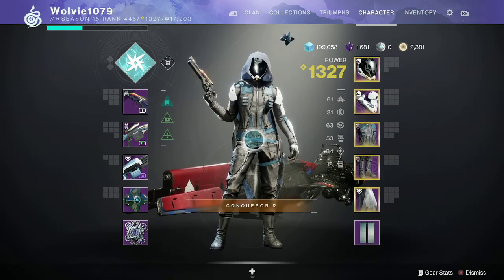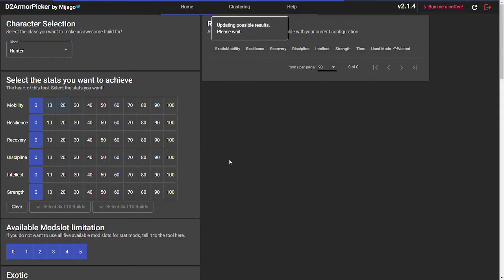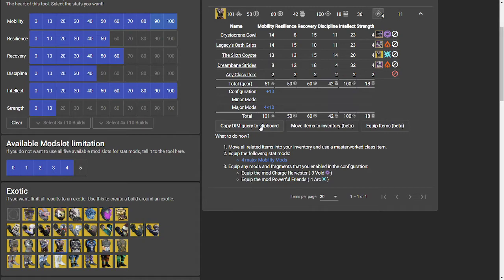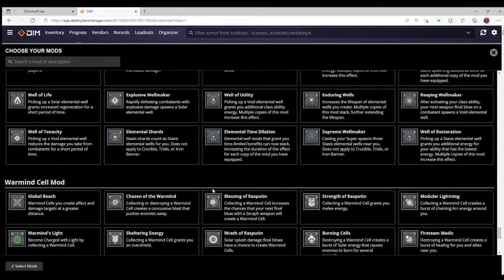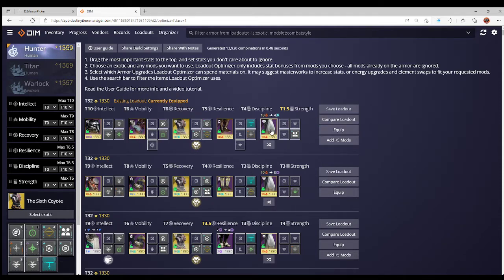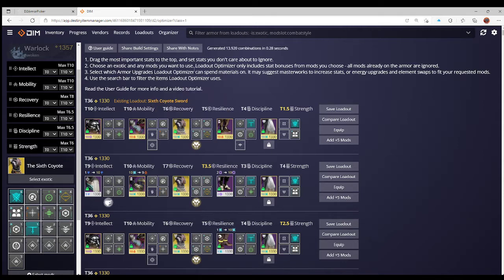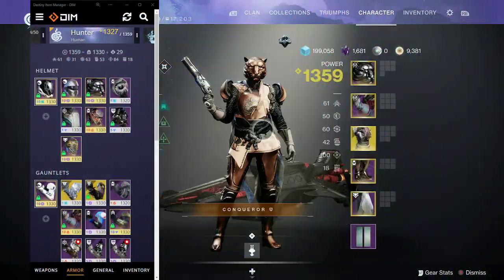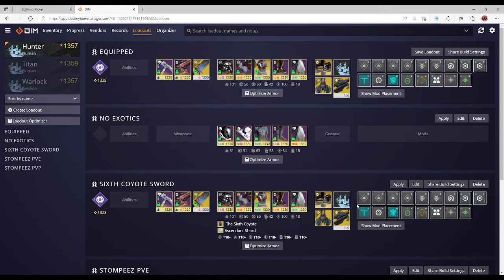Armor Optimization using D2ArmorPicker and Destiny Item Manager (DIM)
Build tutorial for optimizing armor loadouts using D2 Armor Picker and Destiny Item Manager.